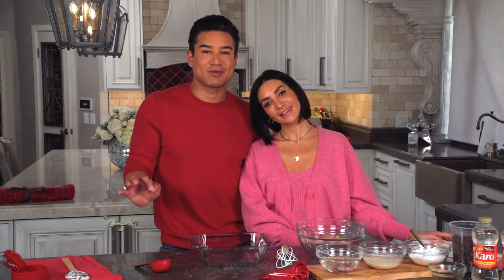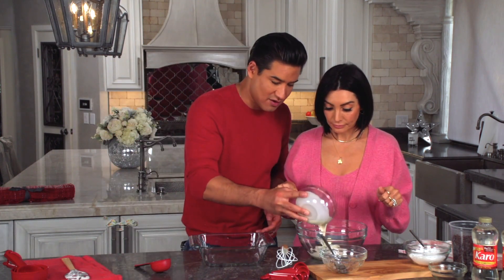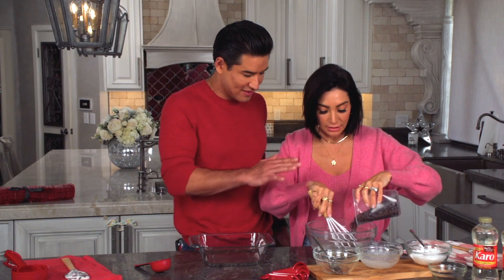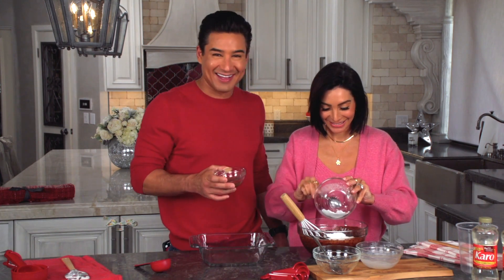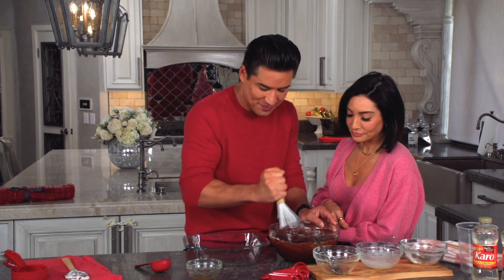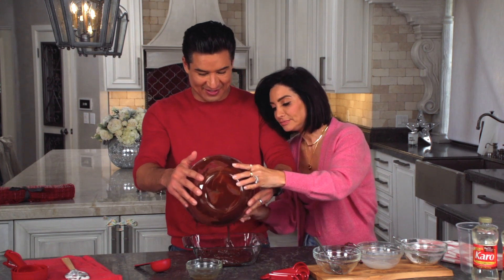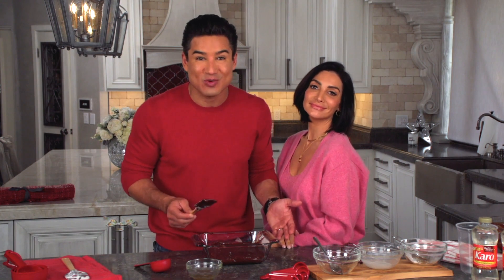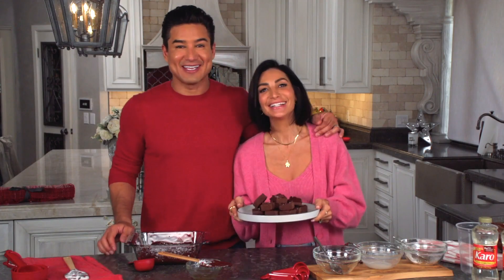Dark Chocolate Fudge with Mario & Courtney Lopez